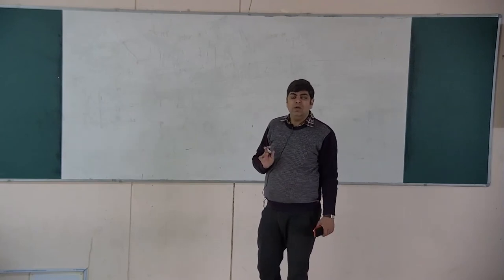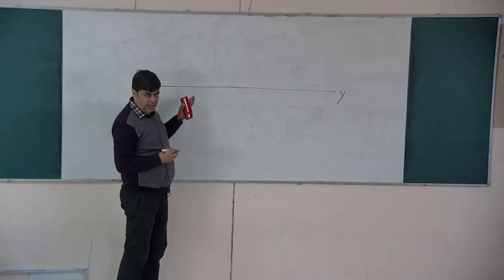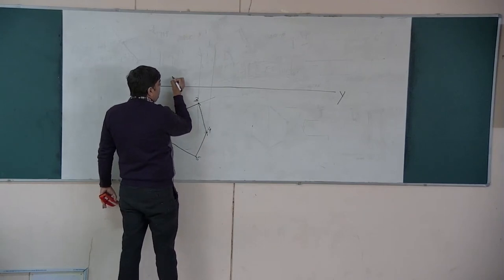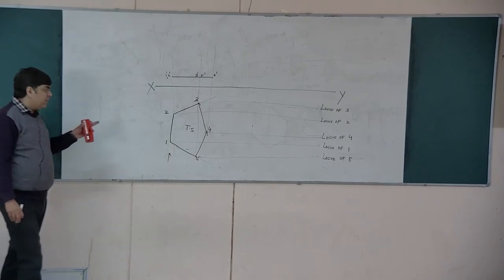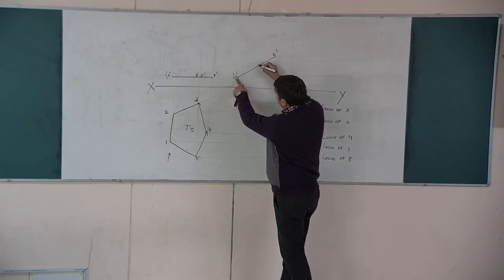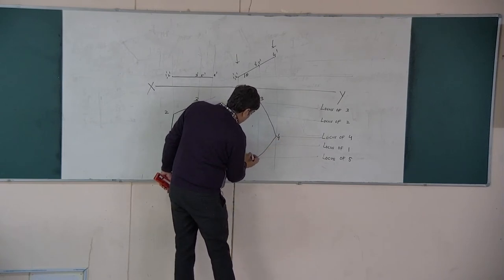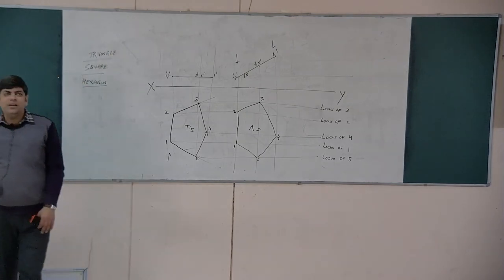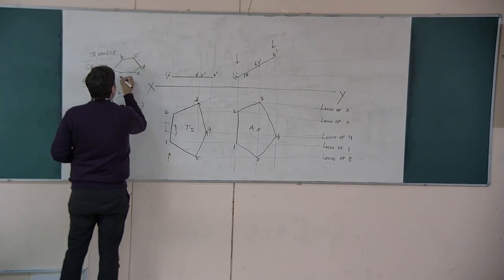PLANE Inclined to HP or VP (VIDEO 3)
This Video lecture will help the students in Understanding the concept about inclination of the PLANE (Object)  to H.P or V.P. Accordingly True Shape and Apparent Shape are plotted.